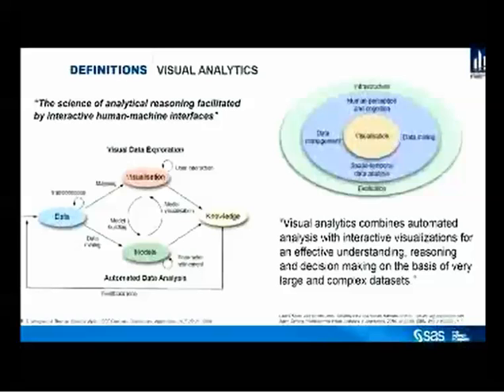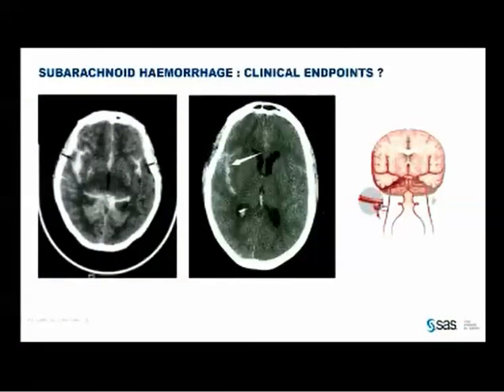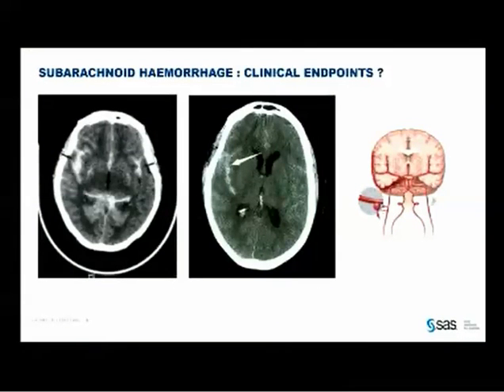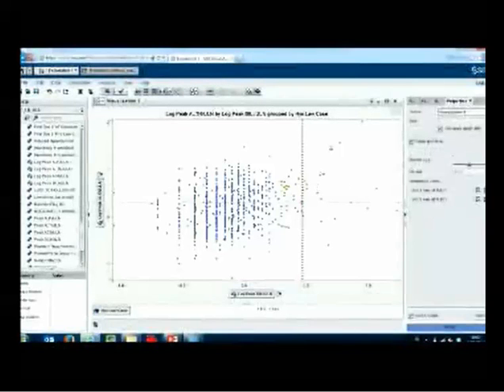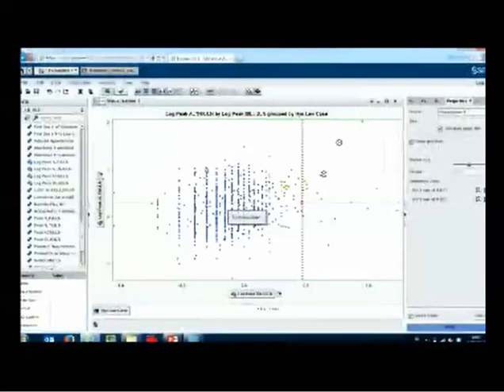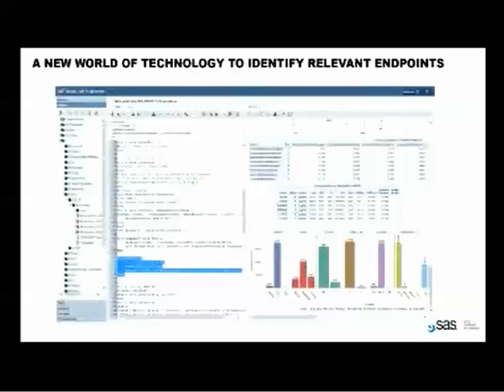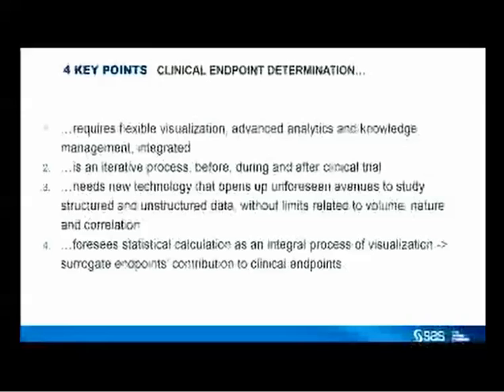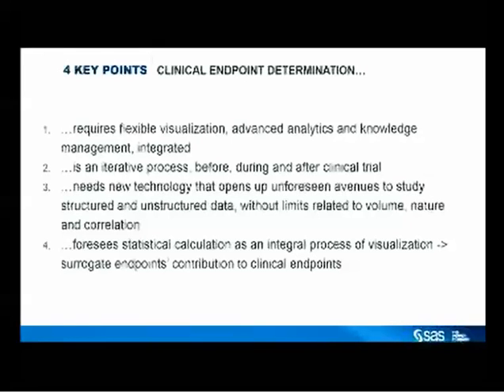Mark Lambrecth Joseph Rowley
PhUSE General Mark Lambrecth Joseph Rowley